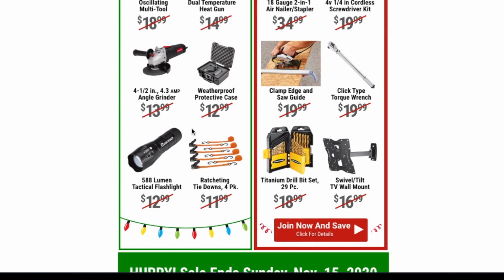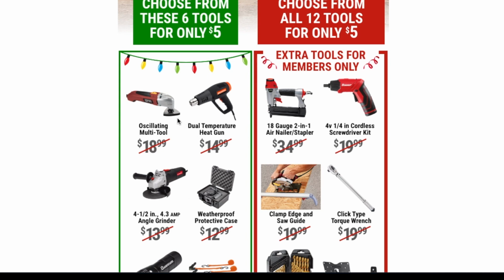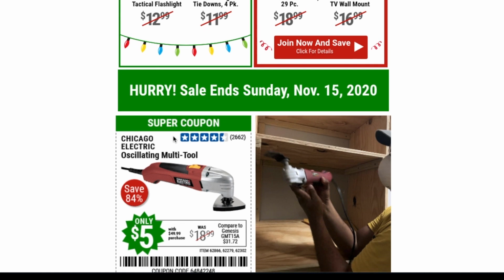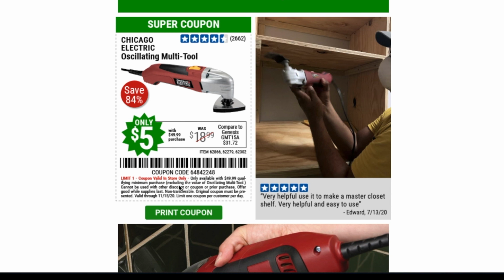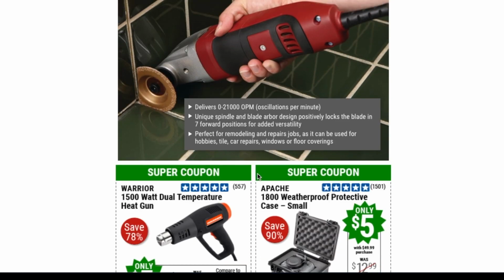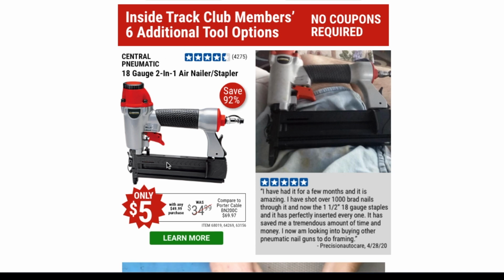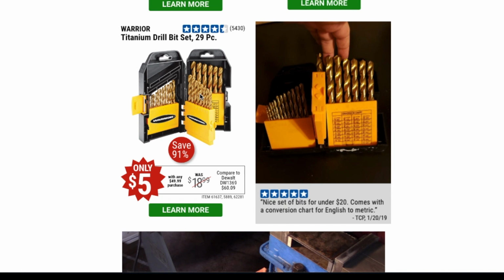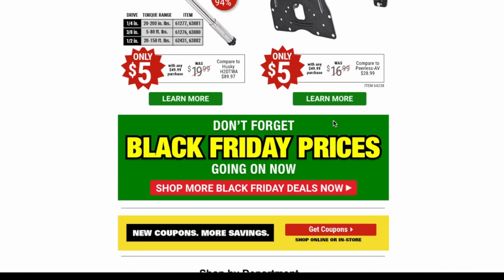$5 Tool Sale @ Harbor Freight